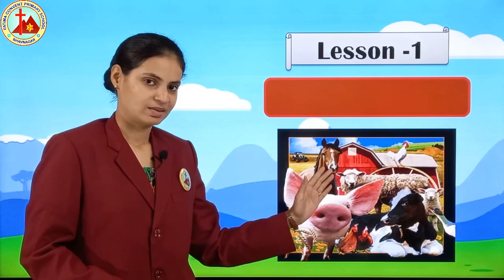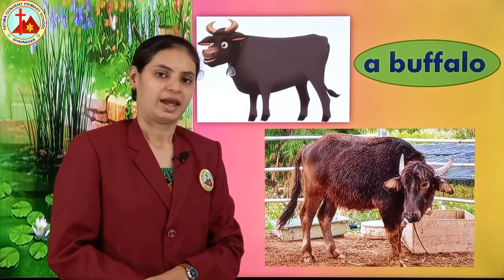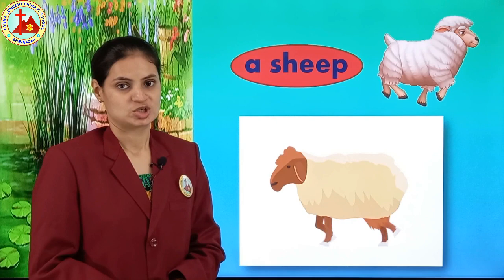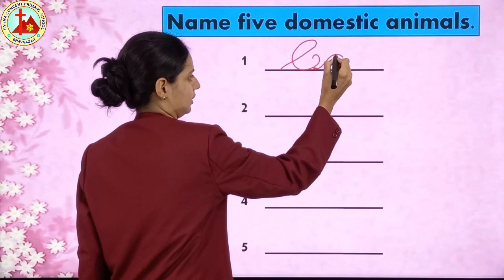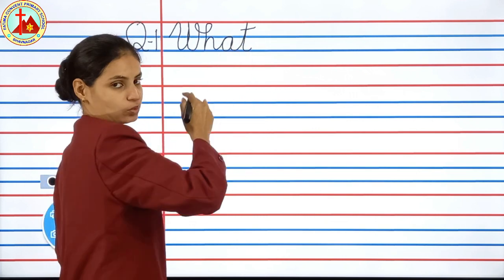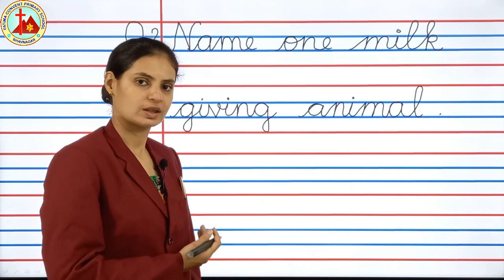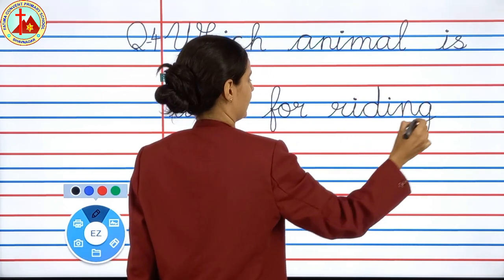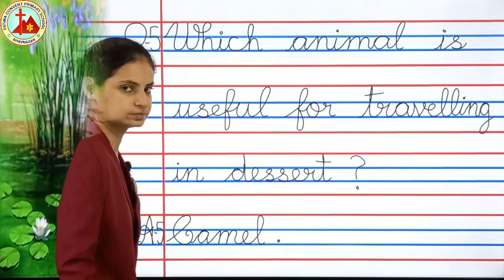Science l LKG Eng Med l Lesson 1 l E Learning l Ms Hema